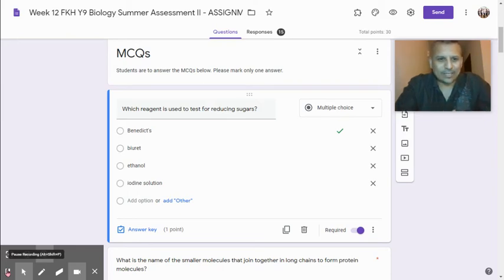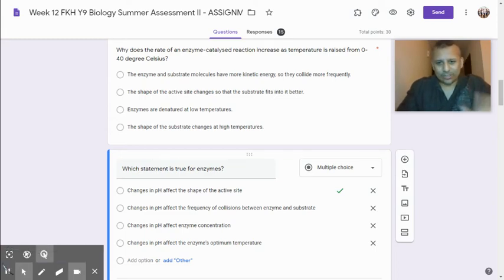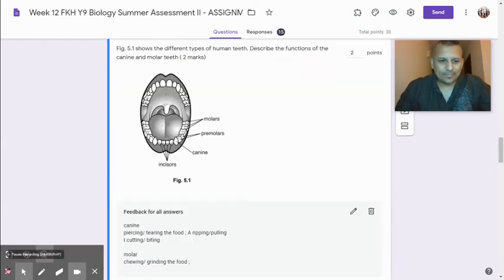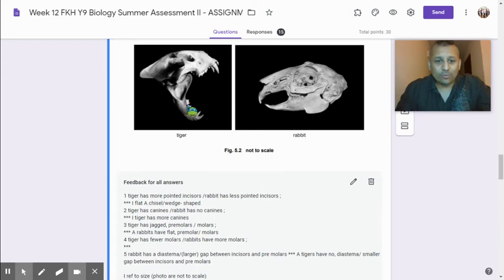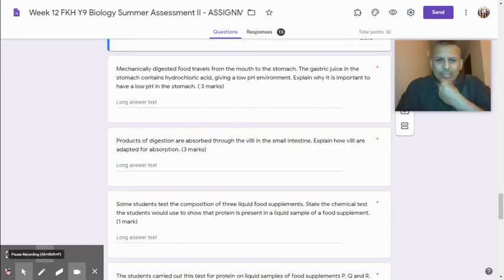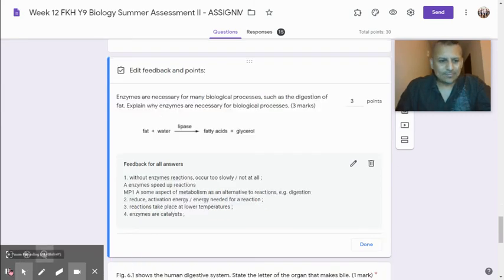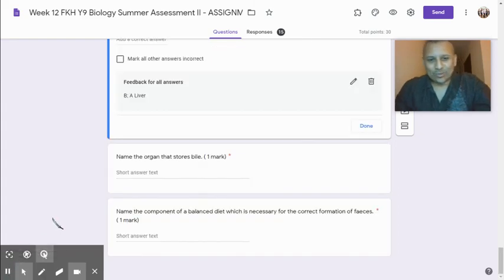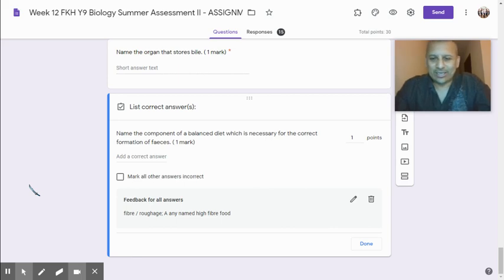QUESTIONS CIE iGCSE BIOLOGY STUDENTS SHOULD BE ABLE TO ANSWER BY THE END OF YEAR 9 PART 2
For visitors, here's the second video reviewing questions taken from the end of the first year of CIE iGCSE Biology. Feel free to make a quiz using this video!

For my Year 9s, this is the video you will need to use to complete your Google Quiz review of the End of Year Assessment. Pause the video when you need to, to see what the questions were. You will have been sent your answers via email.This will make your work this week easy peasy! Enjoy!